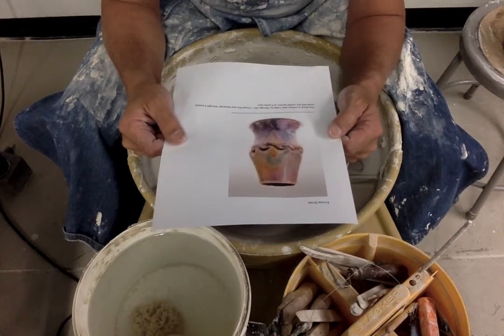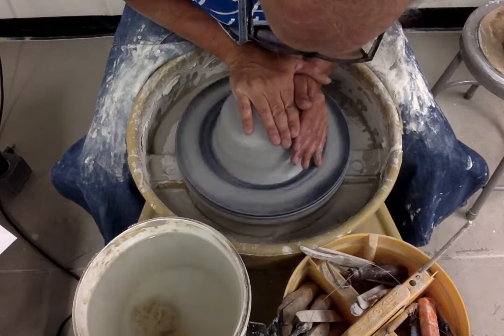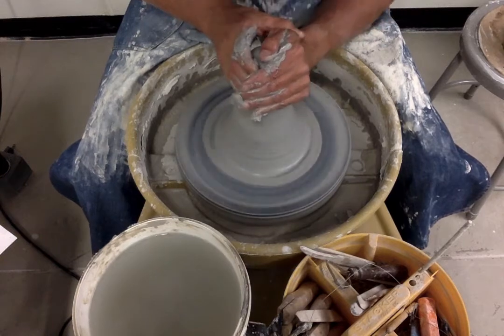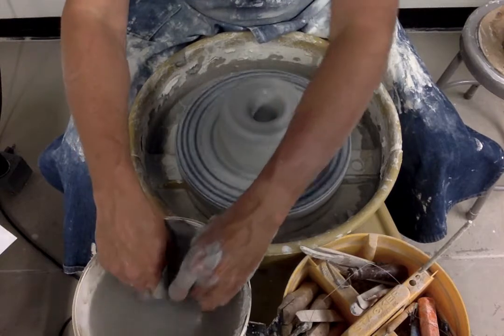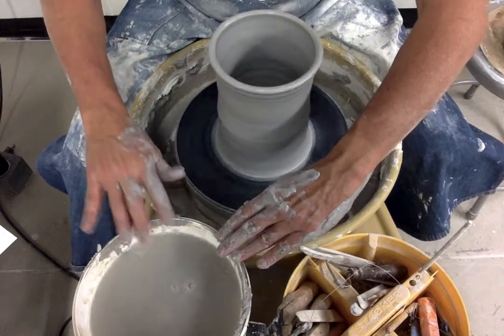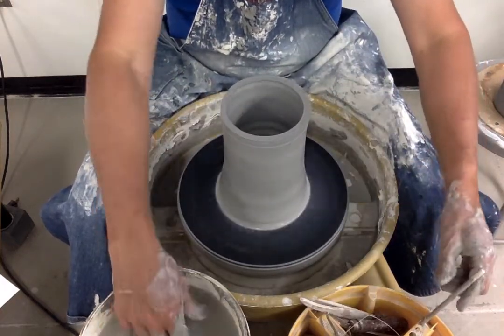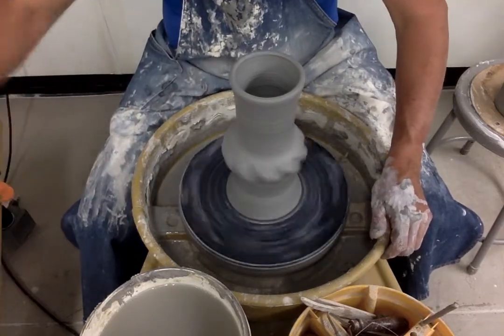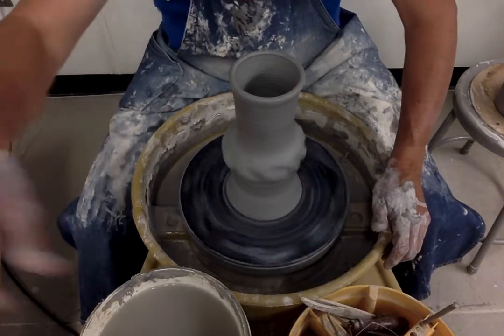Challenge Twisted Center Cylinder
During the COVID19 closure of schools, I was challenged by a student to make this piece.